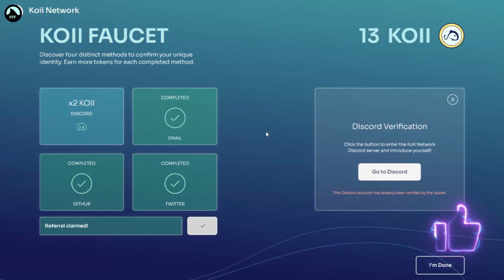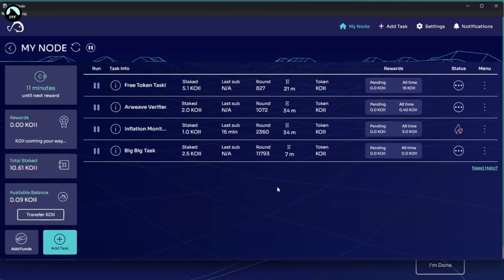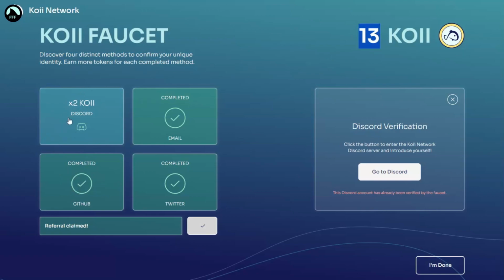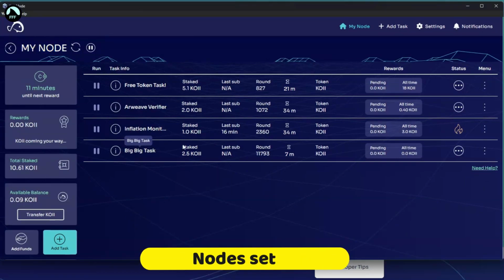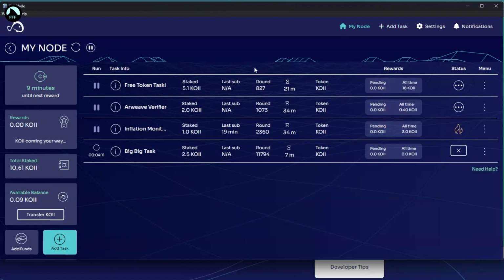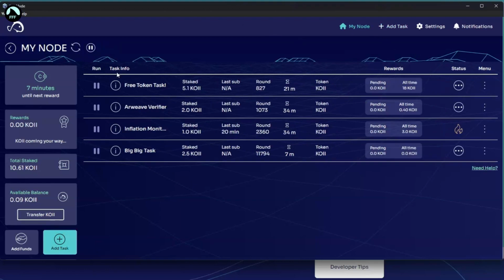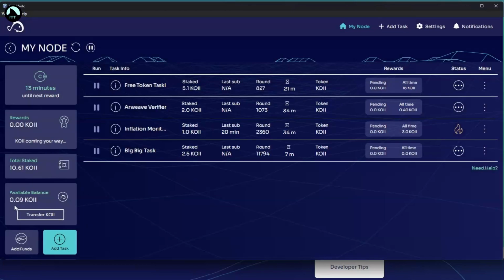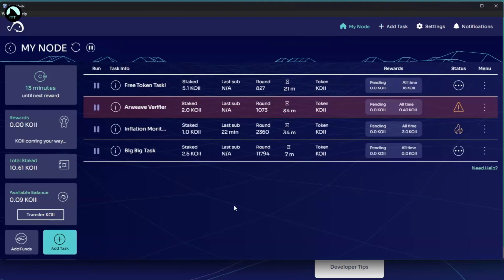KOII NODES AIRDROP GUIDE MAX YOUR GAINS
00:00 Introduction
01:15 Faucet
02:19 Nodes setup
03:39 Add more stakes

Hope youre farming KOII as it can be huge - and theres a task to max your gains that i didnt noticed before

Lucas